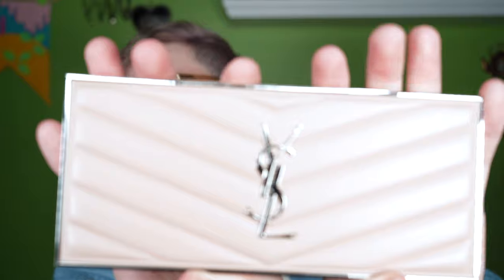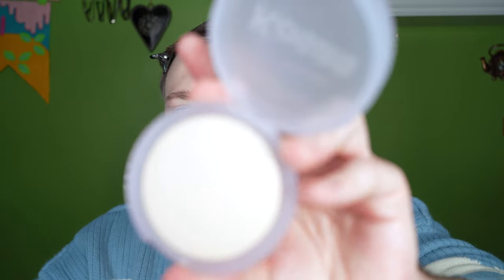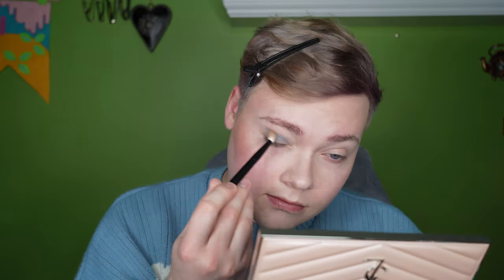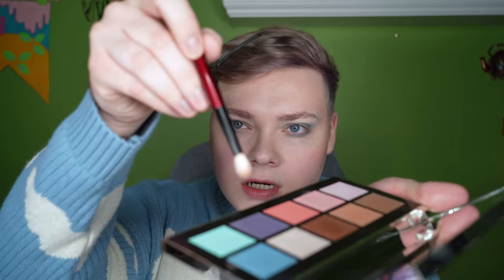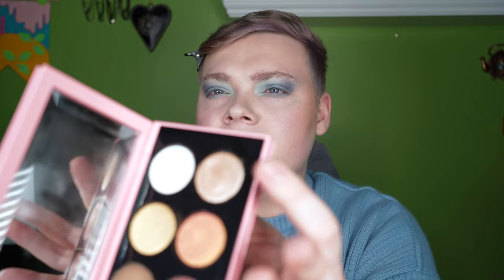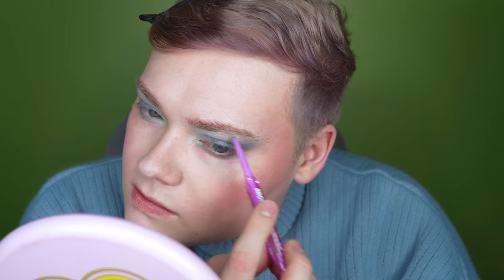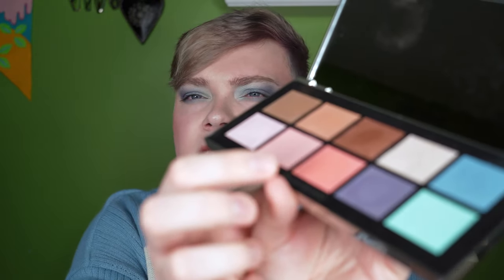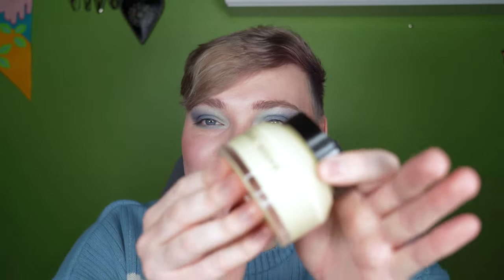YSL Couture Clutch Spring Look Palette, Kosas Air Brow, Brow Pop, & Cloud Set Powder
Hello! My name is Than, short for Nathaniel. Today, I'm creating a chilly Spring look 🌬using the new YSL Couture Clutch. Perfect for these April showers! "RAIN. ON. ME!" 🌧🔪☔️💕 lmao I'm also testing the new Kosas Brow line and their Cloud Set powder!  Make sure to watch in 1080p or 4K!😊

Thank you so much in adThance for the love and support!💕

Makeup:

YSL Couture Clutch Spring Look Palette

Kosas Air Brow Gel - Dark Brown, Gray

Kosas Brow Pop Pencil - Gray

Kosas Cloud Set Setting Powder - Airy

Live Tinted Hue Stick - Balance

Hindash Beautopsy Pressed Pigment Gradient Palette

Dior Natural Nude Foundation - 0N

Dior Natural Nude Bronzer - 01

Melt Duo Blush - Buzz Kill

Giorgio Armani Luminous Silk Glow Fusion Powder - 02

Gucci Poudre De Beauté Matte Compact Powder - 0

Gucci Poudre De Beauté Éclat Soleil Powder - 01 Fair

Pat McGrath Labs Mothership VII: Divine Rose

Tom Ford Eye Quad - Soleil D'Hiver

Rare Beauty Stay Vulnerable Glossy Lip Balm - Nearly Neutral

ROUND A'ROUND Green Tea Soothing Mist

Tools:

Koyudo Yoshiki 02

Shaquda Angled Face Brush

Chikuhodo Z5

Aoa Super Soft Sponge

Aoa Mochi Sponge

Sonia G Face One

Sonia G Sculpt One

Sonia G Builder Pro

Sonia G Worker Three

Sonia G Crease Pro

Rephr 01

Rephr 02

Repht 26

Rephr 27

Kim Chi Chic Beauty Mirror

Music from Artist.io

Get two months free with my link!😊